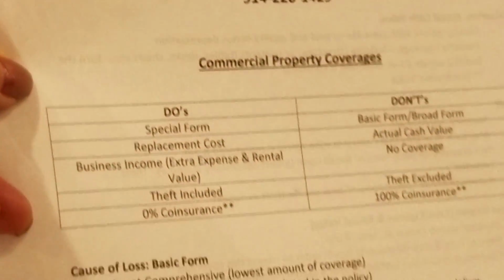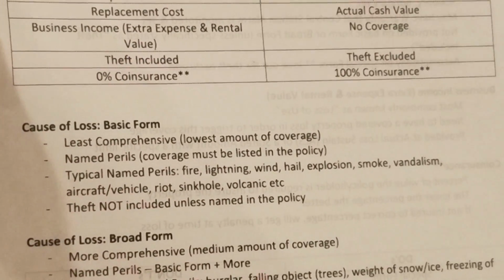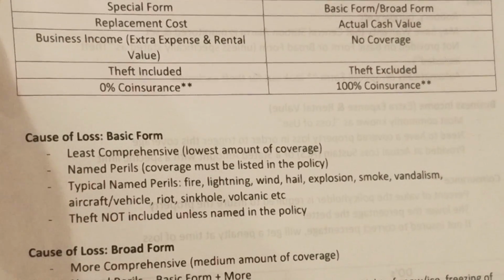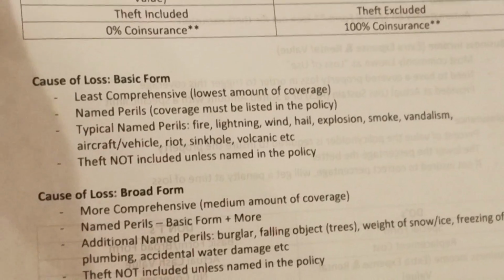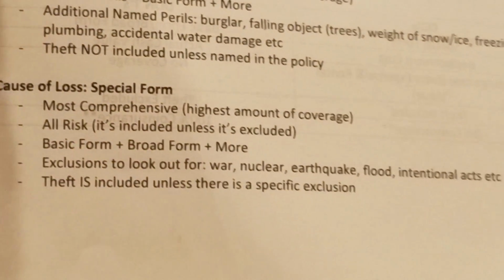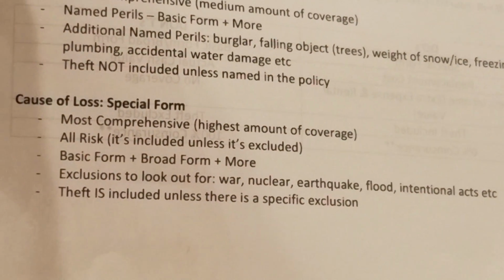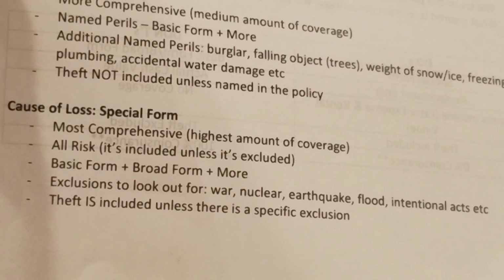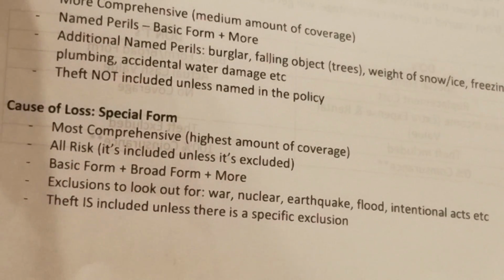Jenna commercial insurance(7)